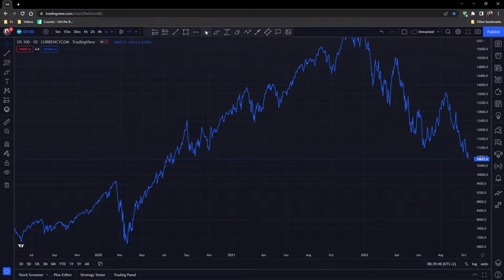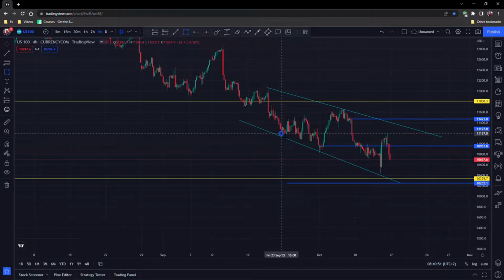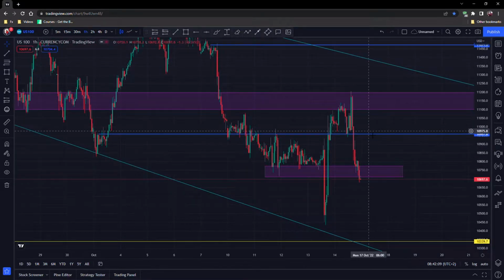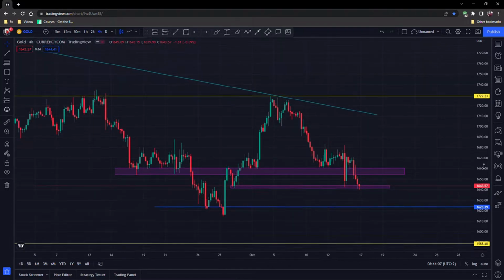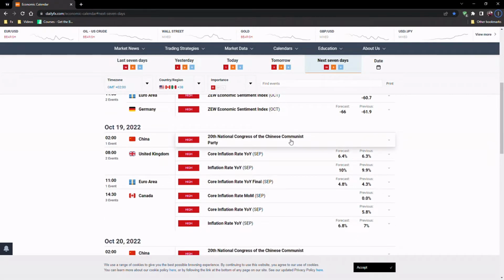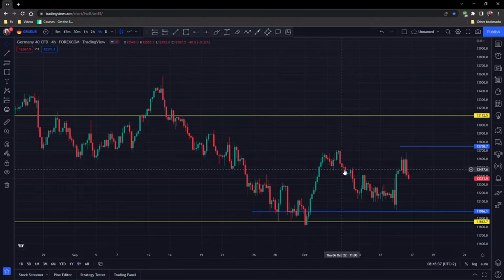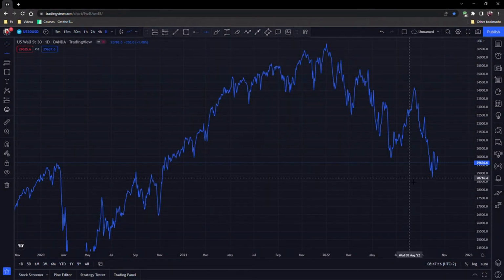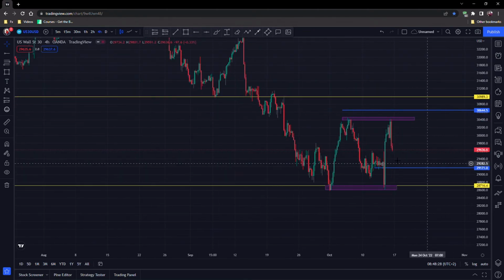Weekly Forecast: Us100 Gold Ger40 Us30 17 October 2022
Looking at a lot of re-tests at the start of the week